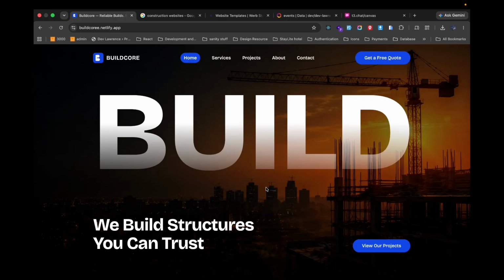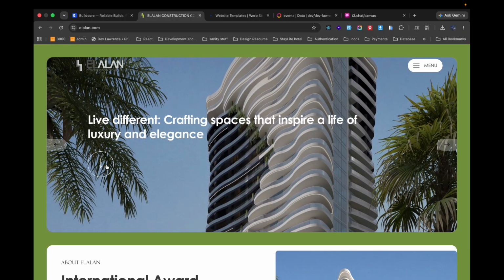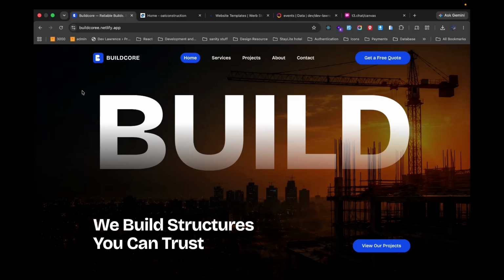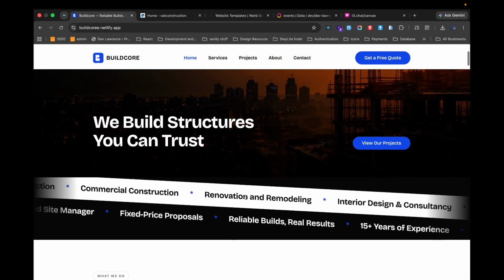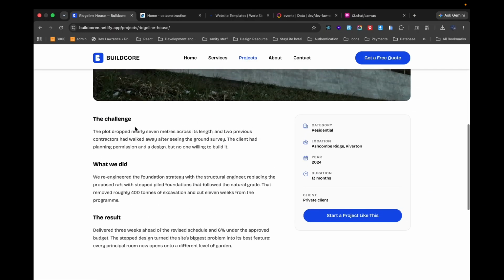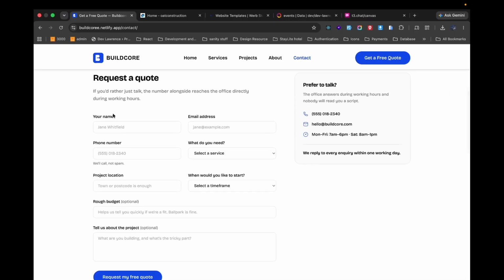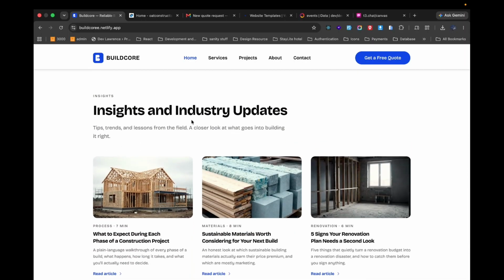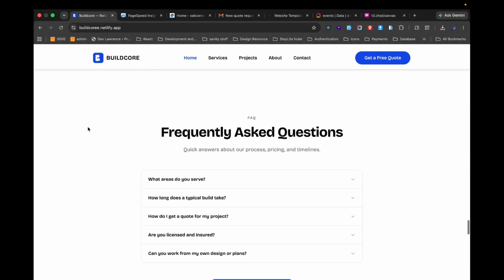Built a construction company website with Astro.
I built a website template in Astro that's actually built to sell, not just to show off. In this video I'm walking through how it came together, the build decisions that make it fast to customize and reuse and how yo can set it up yourself